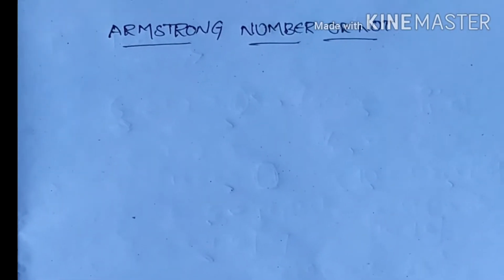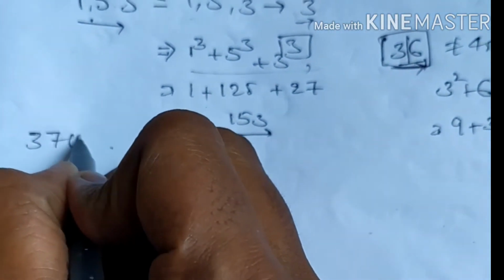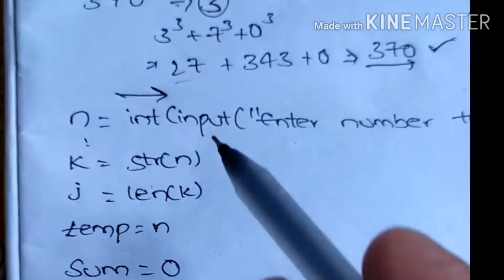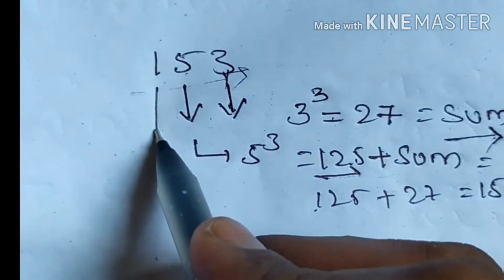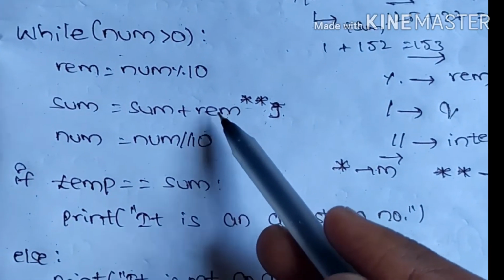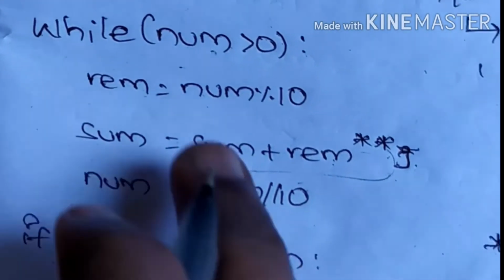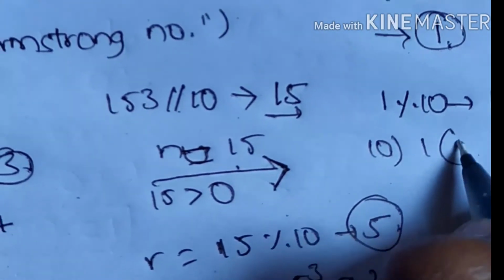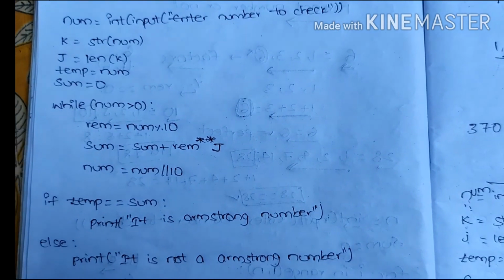program for ARMSTRONG NUMBER in Python with examples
In this video we given code with an explanation to check whether the given number is an armstrong number or not in basic level with good example